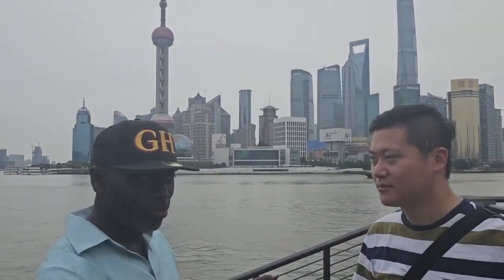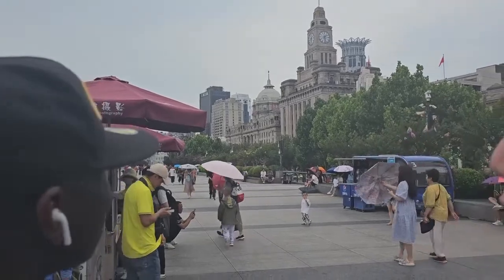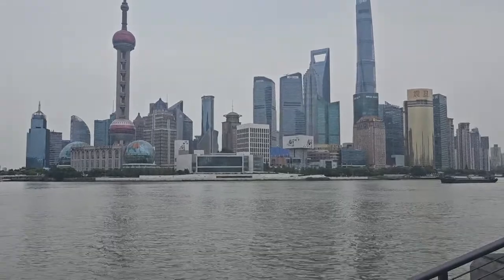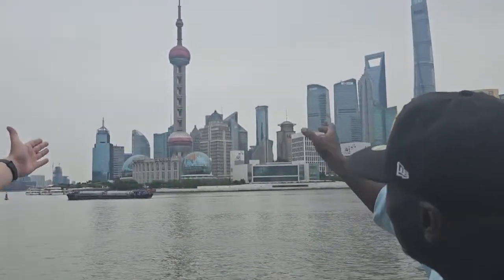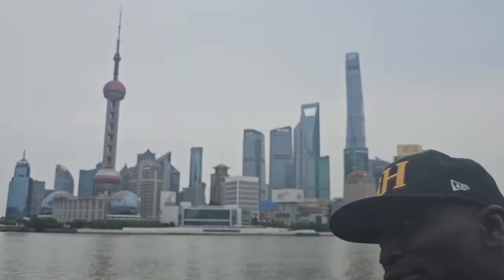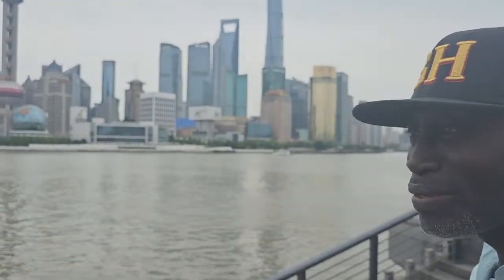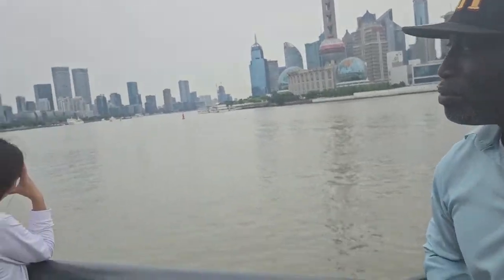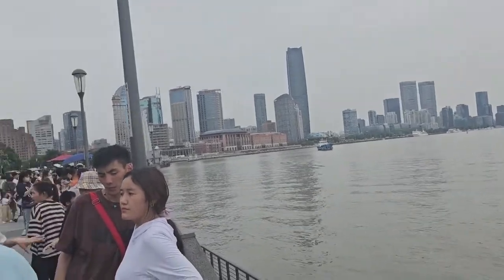How They Turned a Farmland Into a Booming City in 25 Years (Less Time Than the 4th Republic)